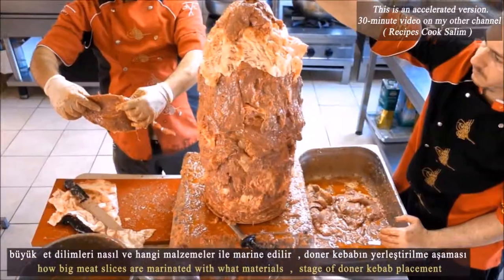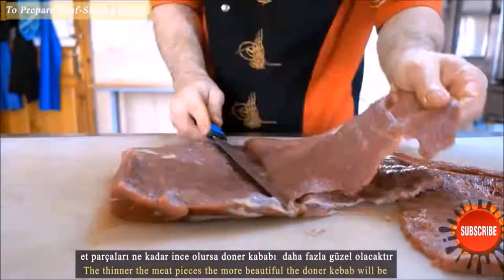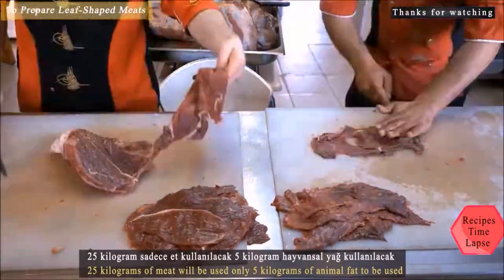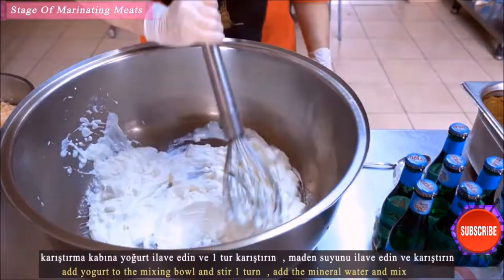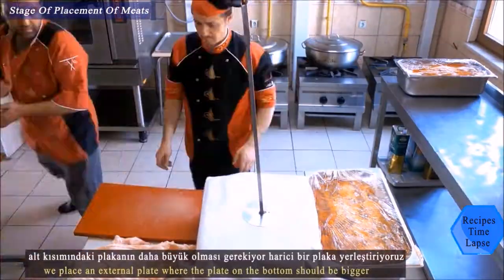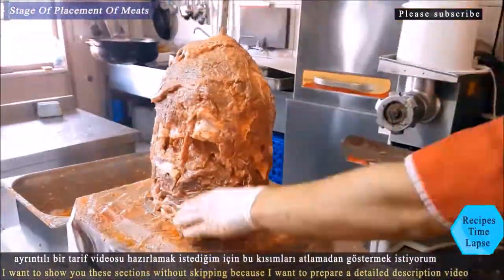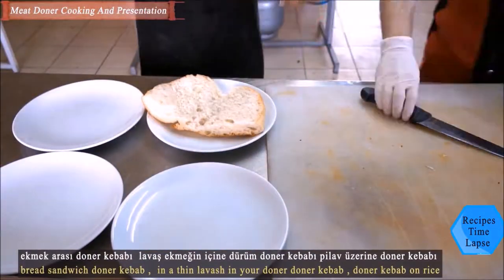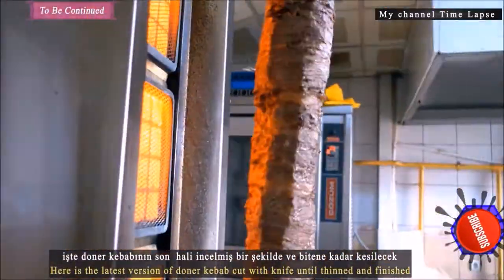Turkish Beef Doner Kebap TimeLapse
which part of the original Turkish leaf doner kebab is prepared,how the meat is cut and prepared,how big meat slices are marinated with what materials,stage of placing doner kebab,5 different ways of serving the rotary kebab
we will show you how to make the best doner kebab in this video gradually and in detail
Doner kebab is made only in the back of the cattle in Turkey,.the meat at the back butt is removed properly
A doner kebab of 30 kilograms will be prepared,,the meats were removed from their places in large and large pieces
it just has to be meat and it has to be the best part of the meat,,need to use thin long and sharp knife
leaf-shaped pieces are carefully removed,,,I guess the technique used to open wide pieces
I would like to show you the elegance and beauty of meat in detail,,it is necessary to keep the meat in plenty of liquid sunflower oil
fat is added into a large steel container and meats are added in layers,,meats will wait at least 1 week in this cabinet at 1 degree in the cabinet
You can keep 0 degrees of meat in this way for 1 month, it will be very soft,,,it is covered with stretch film,,,25 kilograms of meat will be used only 5 kilograms of animal fat to be used
do not crush the meats in this way using an iron,,,,this is a mistake because the oppressed meat will lose its flavor
we wait for 1 week in meat cabinet and then go to the stage of preparation of marine louse,,4 liters of liquid sunflower oil was used for 25 kilograms of meat
7 bottles of natural mineral water were used with mineral water 10 red pepper caps,,half a bowl of grape juice 15 medium onions were used
250 grams of salt was used for 25 kilograms of meat. 3.5 kilograms of yoghurt was used,,,remove the seeds of caprose peppers and machine them very thinly
peppers need to be crushed until the water comes out,,,onions need to be crushed until the water comes out,,,add yogurt to the mixing bowl and stir 1 turn,,add the mineral water and mix,,add the excess oil in the meat into this mixture
add crushed onions and pepper to the pan,,Add 250 grams of salt and add grape cress,,you need to be sure that the meat is completely sour,,the meats will wait at least 3 days in this moss and the process of softening will be completed
this part of the doner kebab,,bottom piece round piece oil is placed
5 kilograms of animal fat. shirts were used,,meat pieces are added regularly and roundly in layers,,doner kebab weight 30 kg total
after the donor kebab is elevated by about 10 cm, you need to shave,,swinging parts are cut and taken with big swinging knives.,,,Refreshing every 10 centimeters
we wrap the stretch film so that it will be a little tight and we wait one night,,At first you need to cook slowly and slowly, and the low heat is important for kebab stability
After 1 hour cooking continues on high,,,bread doner kebab,,simple,,doner kebab,,doner kebab on rice,,,onion and tomato are prepared in thin slices,,,,,you can use lettuce and other cakes
served with plain bread on top of a whole pepper cooked with plain dönmez tomato onion,,,,served with doner kebab on top of tomato onion and rice pilaf
served by adding doner kebab between thin bread
doner sauce does not use spice, use spice is wrong, fire burns bad taste and will
thyme caraway, black pepper and flake are preferred
please like videosome watch other recipes
goodbye to see you in another recipe